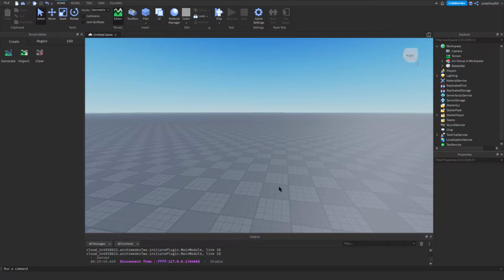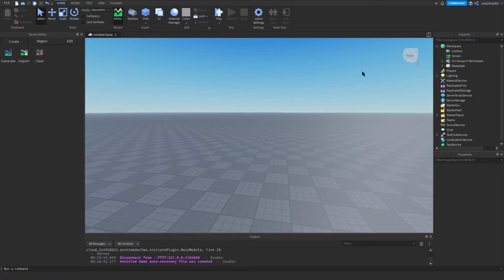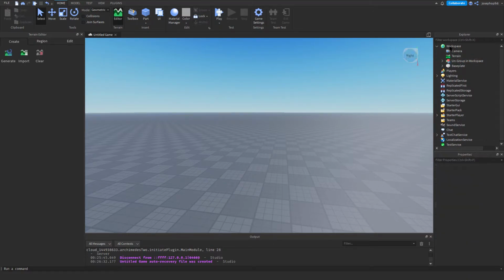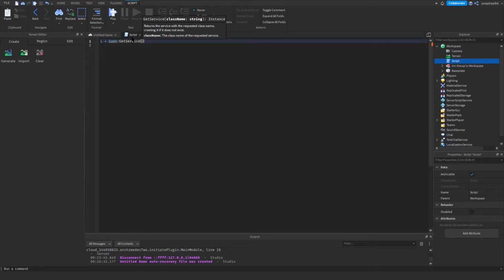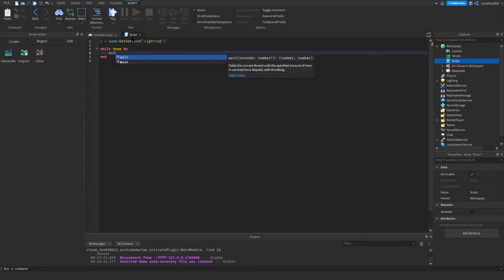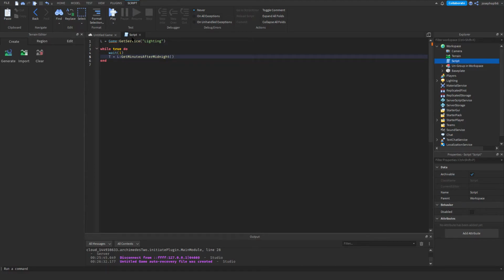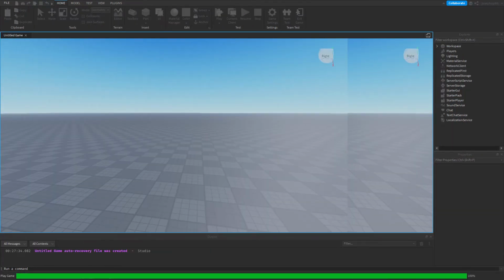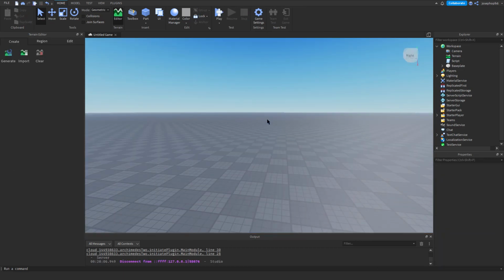Roblox Studio | Realistic Roblox Time Changer Script | Roblox Tutorial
Want a slick nice fast and non laggy free Realistic time changer for your roblox game? With its brilliant efficient math calculator you can download this product all for free!